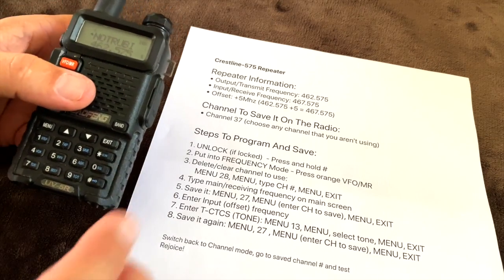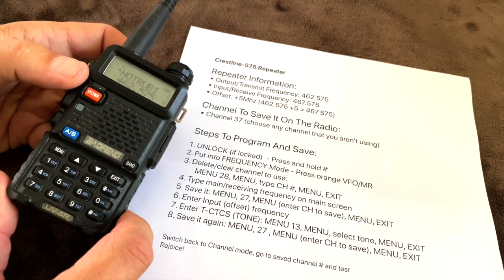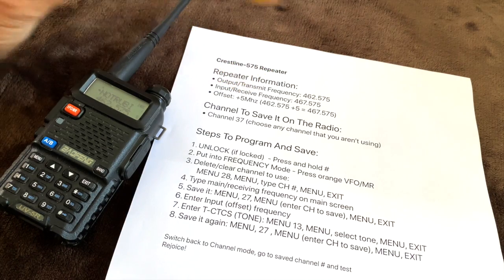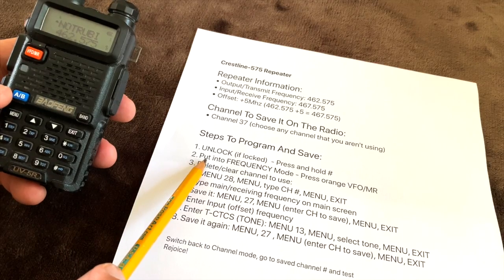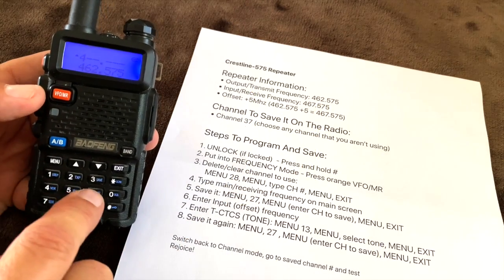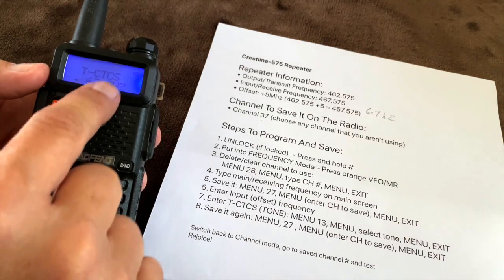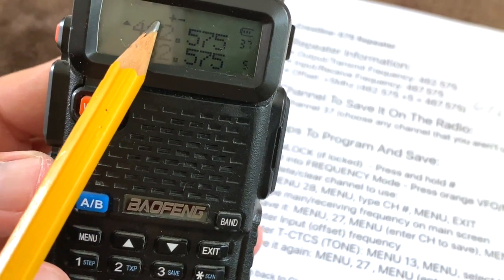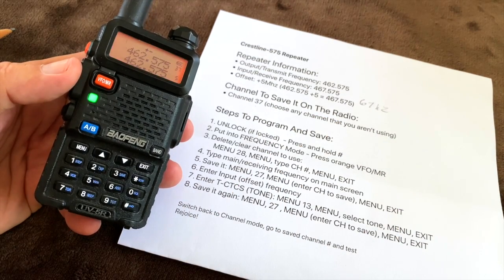Baofeng UV-5R: Add CTCSS and DCS Codes & Tones On The Keypad And Connect To & Talk On A Repeater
Step by step, button by button instructions to program a Baofeng UV-5R and most other handheld Baofeng walkie-talkies and HT GMRS or HAM radios to use DCS and CTCSS codes to connect to and use a repeater by using the keypad, not using the CHIRP programming program.
FULL INSTRUCTIONS TO PROGRAM A BAOFENG TO USE A HAM OR GMRS REPEATER AND USE CTCSS OR DCS TONES:
Repeater Information You Will Need:
* Output/Transmit Frequency
* Input/Receive Frequency
* Offset
* CTCSS or DCS Tone

Steps To Program And Save:
1. UNLOCK (if locked)  - Press and hold #
2. Put into FREQUENCY Mode - Press orange VFO/MR
3. Delete/clear channel to use:
   MENU, 28, MENU, type CH #, MENU, EXIT
4. Type main/receiving frequency on main screen
5. Save it: MENU, 27, MENU (enter CH to use), MENU, EXIT
6. Enter Input (offset) frequency
7. Enter T-CTCS (TONE): MENU 13, MENU, select tone from list, MENU, EXIT
8. Save it again: MENU, 27 , MENU (enter CH to save), MENU, EXIT
9. Test!